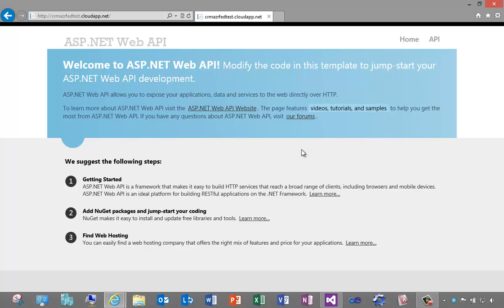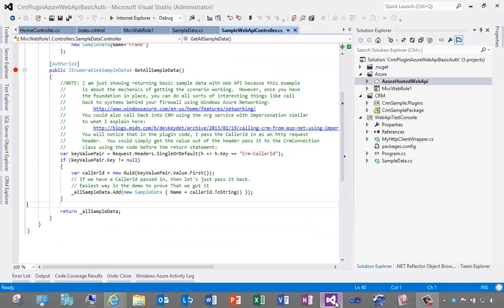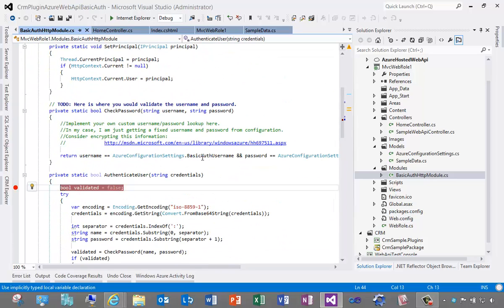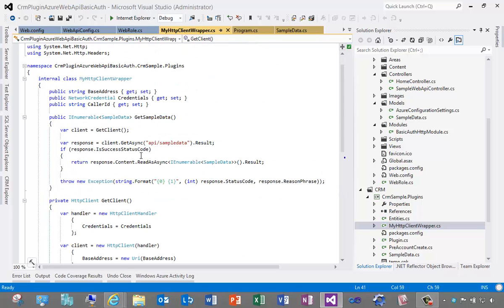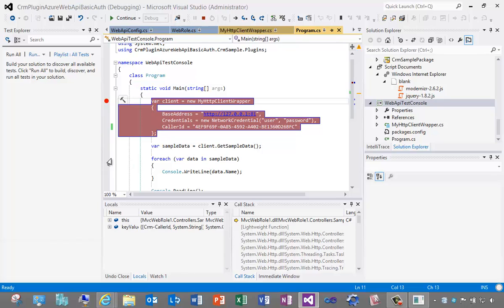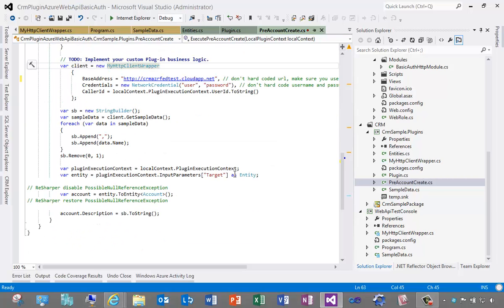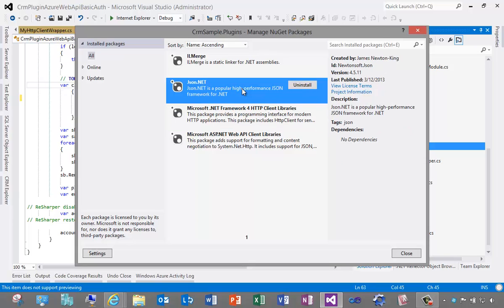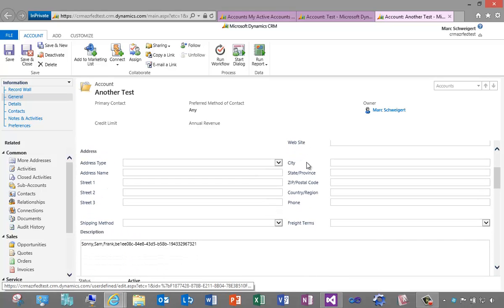Authenticating to an Azure hosted web service from CRM Online Sandbox code